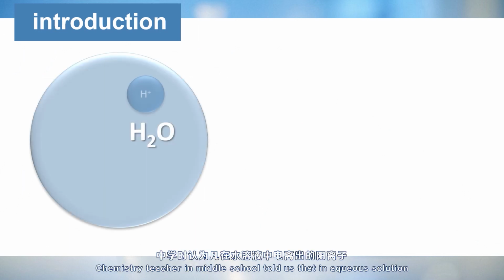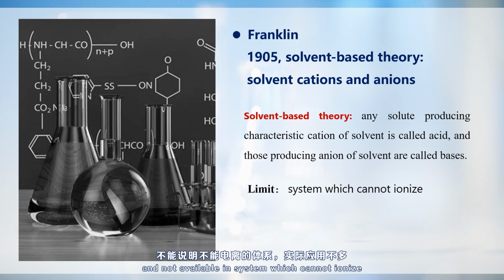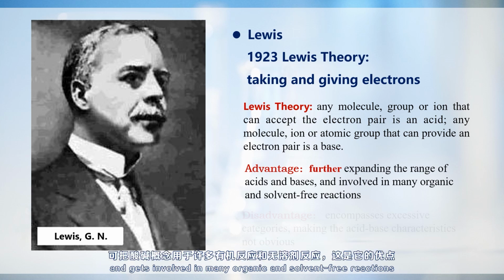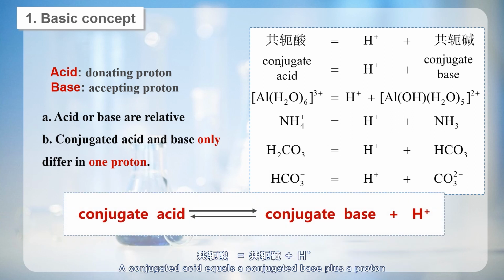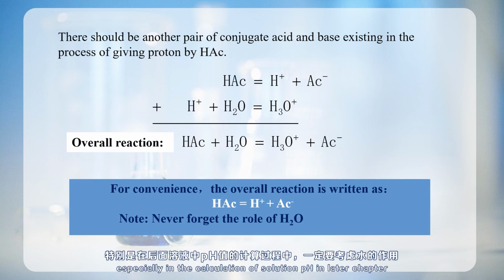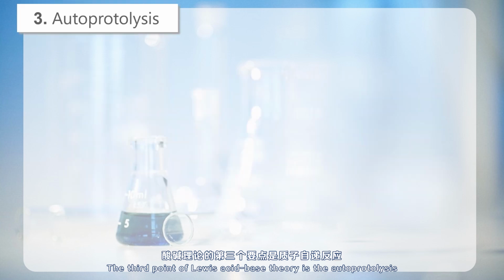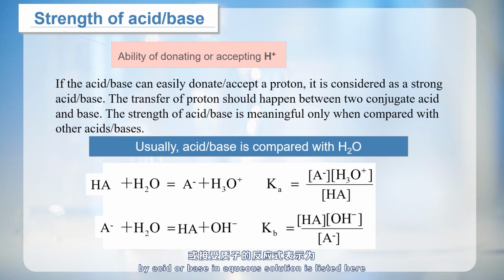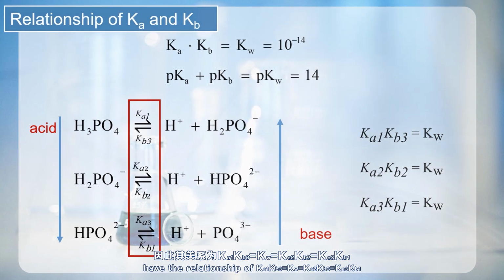5 1Brønsted Lowry acid base theory